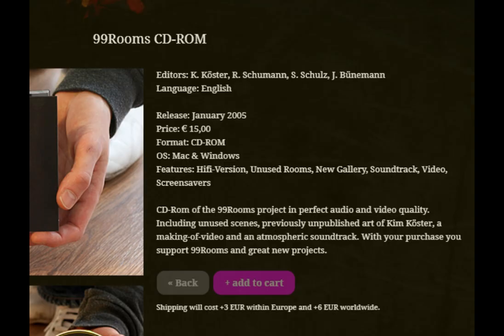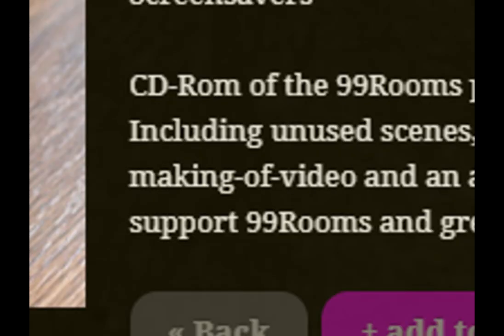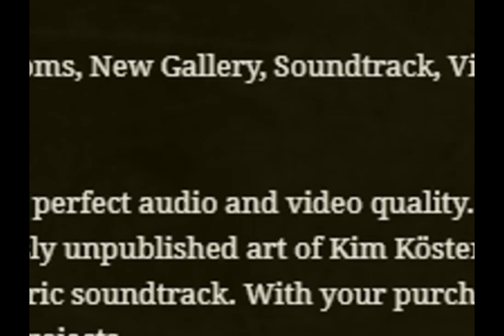99rooms (Lost Media)